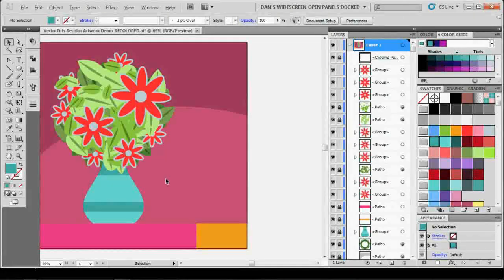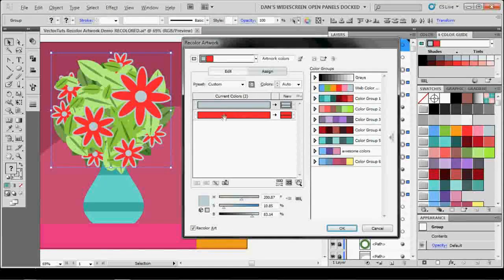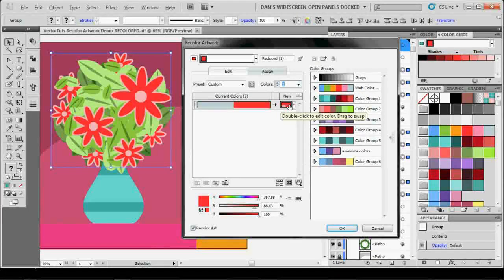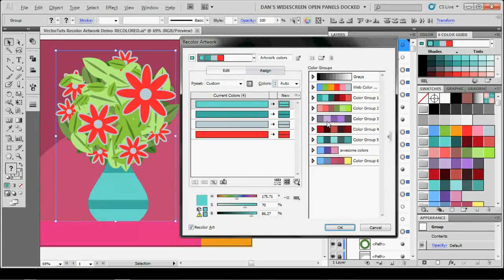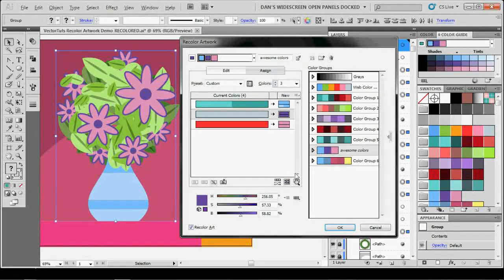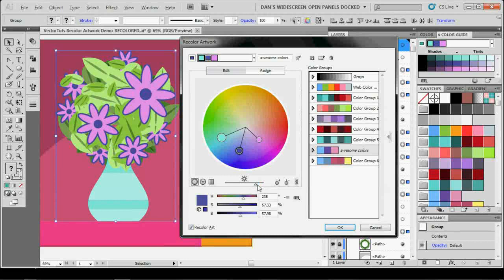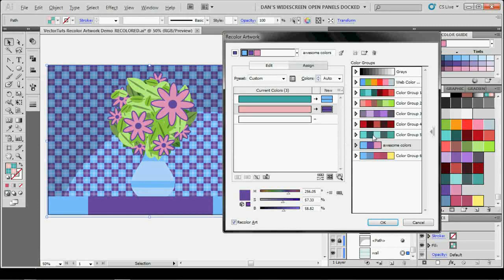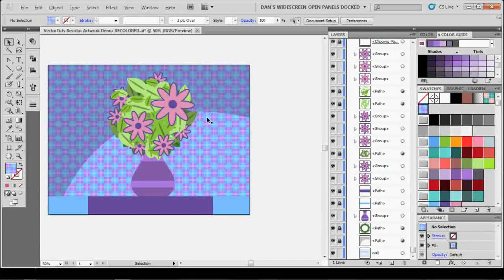Recolor Artwork in Adobe Illustrator CS5 - Part 2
This tutorial on the Recolor Artwork (Part 2) dialogue box will drastically increase your ability to experiment with color and to try a variety of new color schemes quickly.